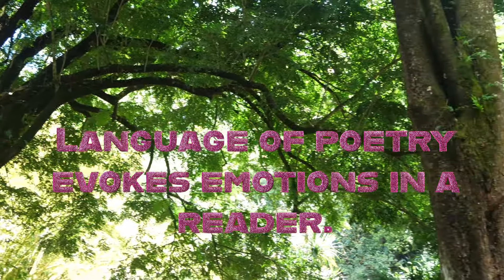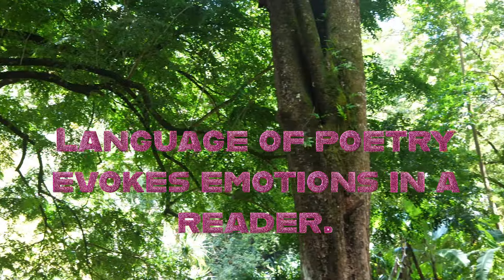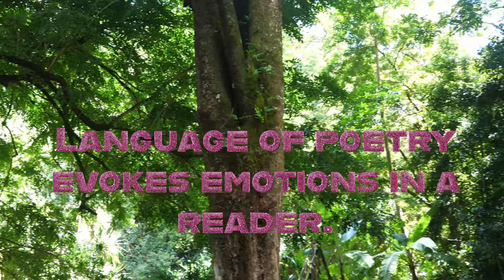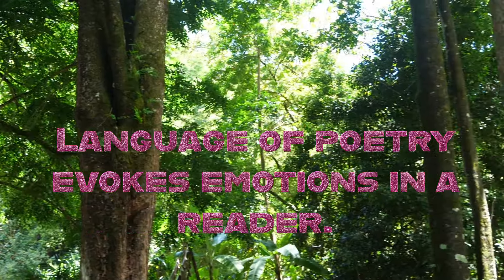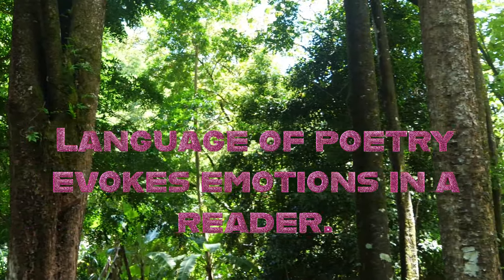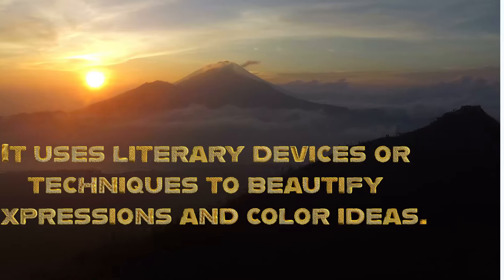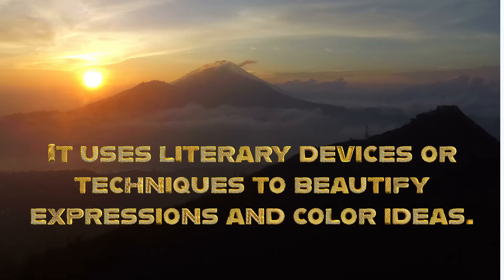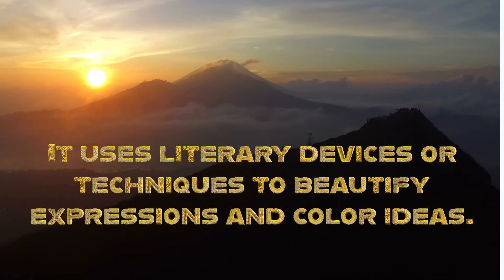What is Poetic Language?